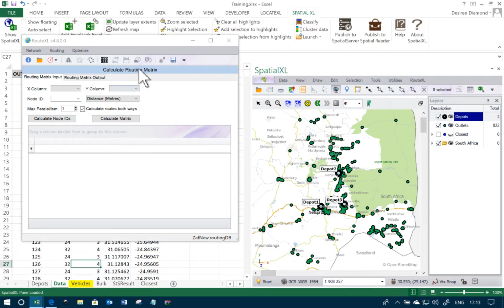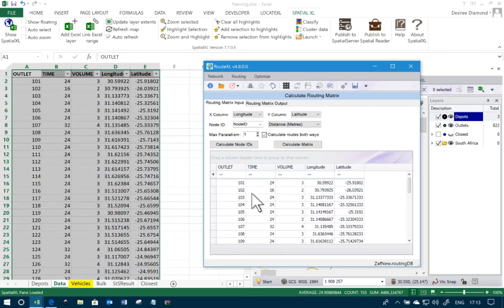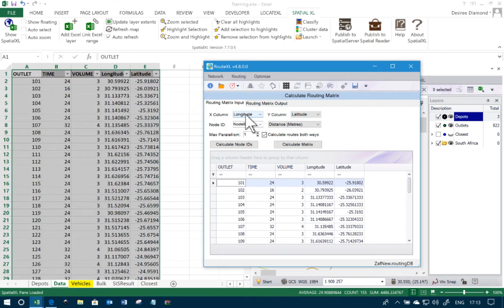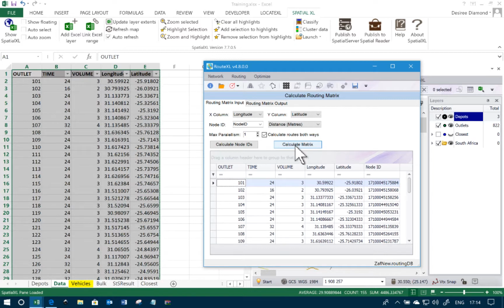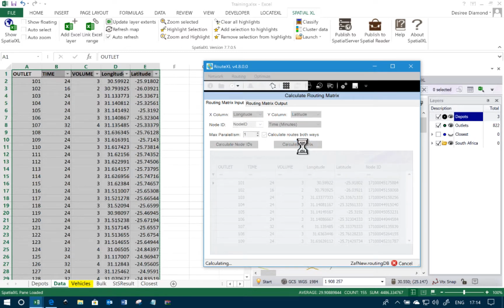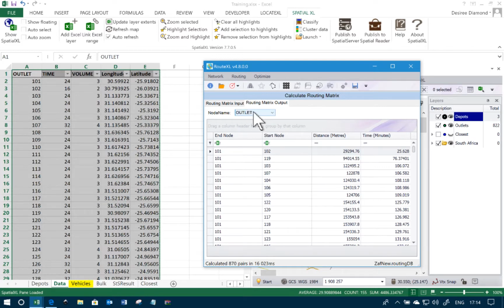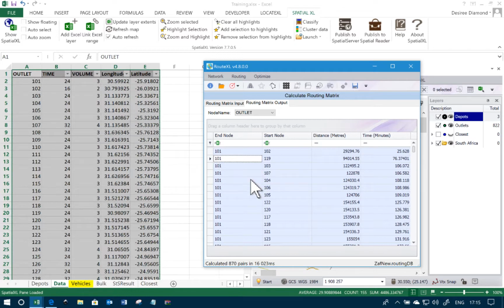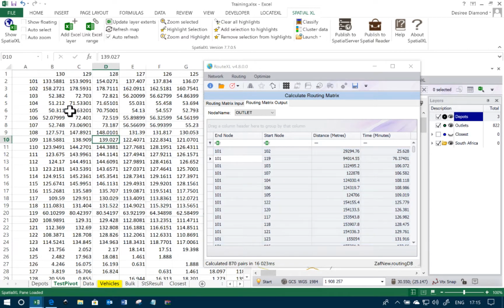Matrix Routes Creation in RouteXL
Matrix routing creation training video, including pivoting in RouteXL.